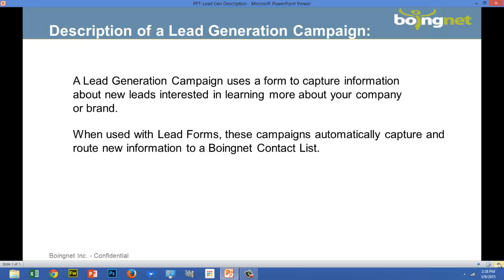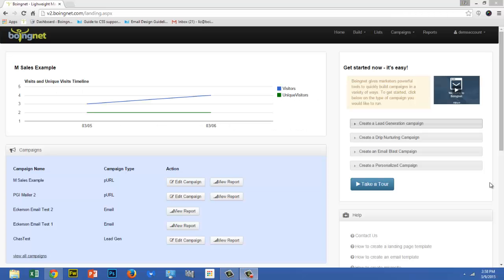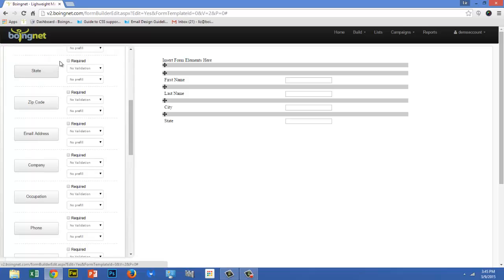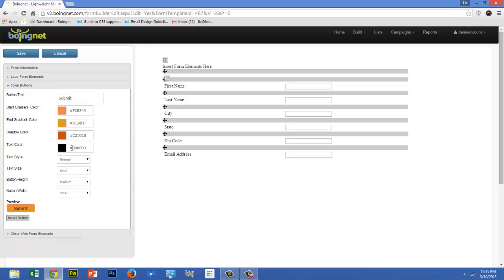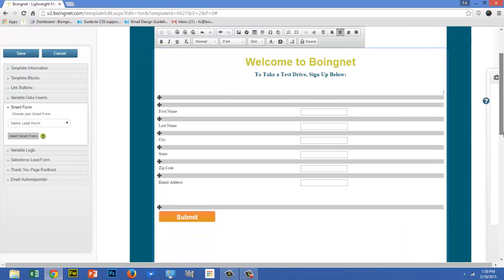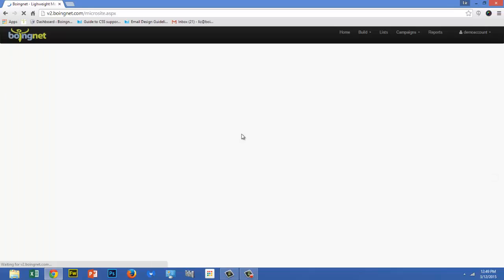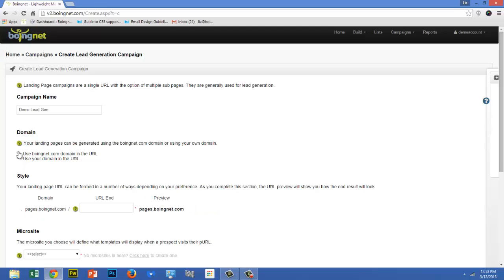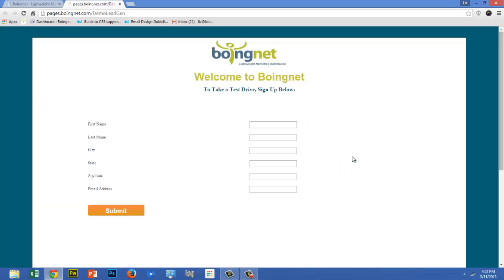How to Create a Lead Generation Campaign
This video demonstrates how to create a Lead Generation Campaign in Boingnet.  Every business depends on capturing new leads and directing them into the appropriate sales funnel.  But marketers often struggle to keep on top of all the leads that can be generated by the different types of campaigns they launch.  Multiple types of forms, deployed to websites, landing pages, and microsites collect important lead information about potential customers - but that data can end up in multiple systems that don't work together well.

When used in conjunction with our Lead Forms, our Lead Generation Campaigns automatically capture and route new lead information to a Boingnet contact list. This lead information can then be used in future, targeted marketing campaigns - such as our Personalized or Email Campaigns. You can also create a Drip Nurturing Campaign to automatically send an email to a new lead when it's added to your contact list. In this way, using Lead Forms in conjunction with our Lead Generation and Drip Nurturing Campaigns streamlines the whole process of identifying leads, capturing their information and adding them to your marketing campaigns.